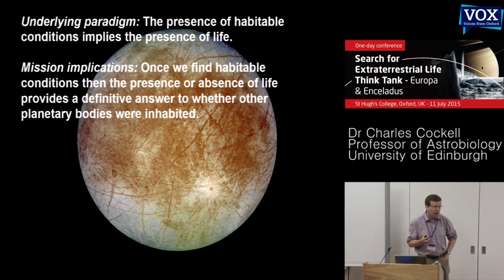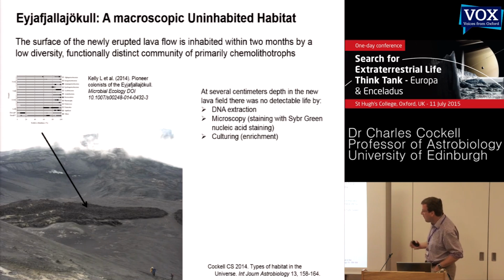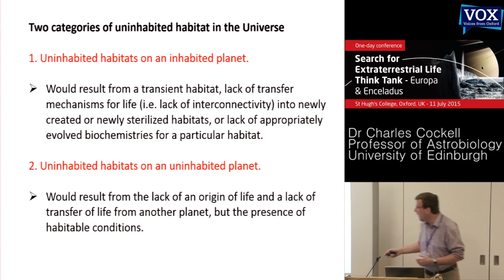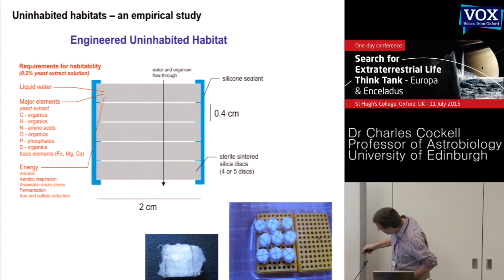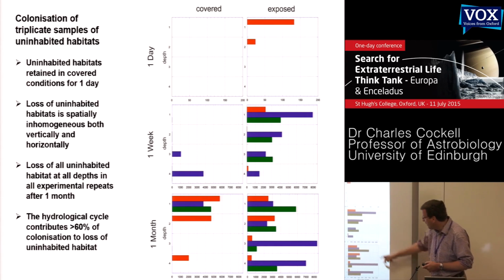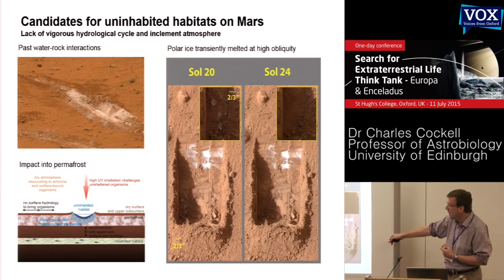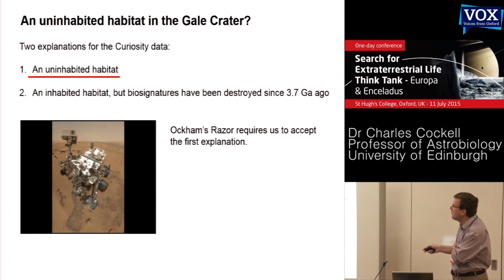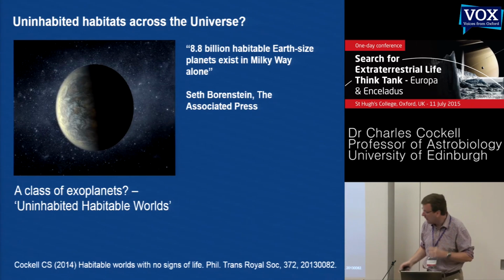Uninhabited habitats in the Universe - Dr Charles Cockell, University of Edinburgh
Assuming that life on other planets with an ocean may be located around vent sites providing the basic energy for life, we must first locate the vent sites themselves. I will discuss how we do that here on earth and how technology is rapidly evolving to aid in that and how we can utilize this for exploring the ocean on Europa and other exo-planets. I will use the examples of the vent sites I found in the Antarctic and the Caribbean and how advances in the 3 years between the discoveries made the task a lot easier.

Dr Cockell is the Director of the UK Centre for Astrobiology. His lab is interested in life in extreme environments. The particular interest is in the interactions of microbes with minerals and the function and diversity of microbes in rocky environments. The lab applies this work to diverse areas in astrobiology and earth sciences.